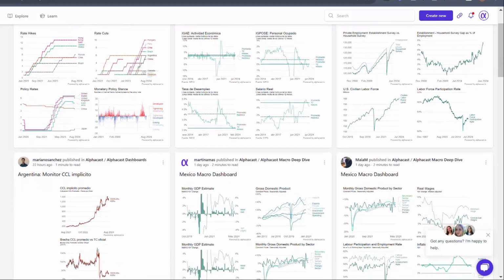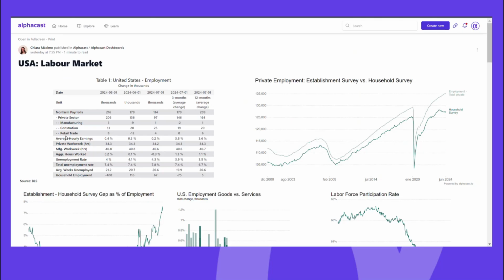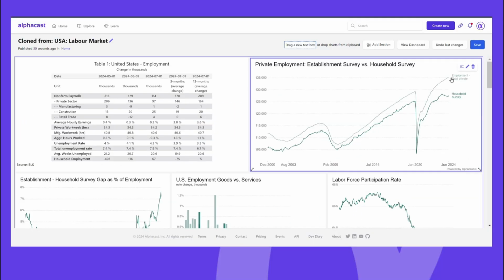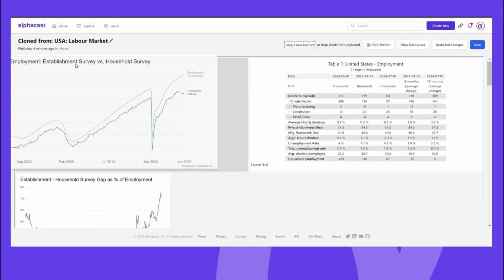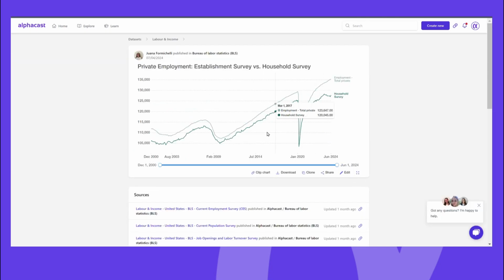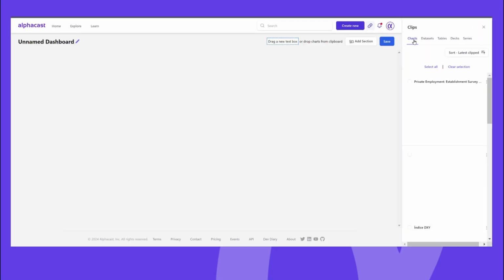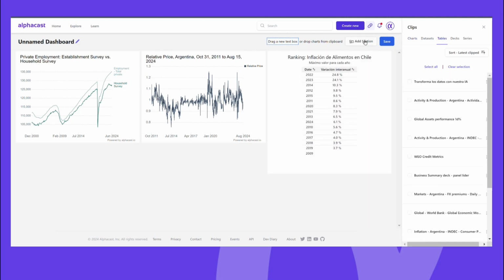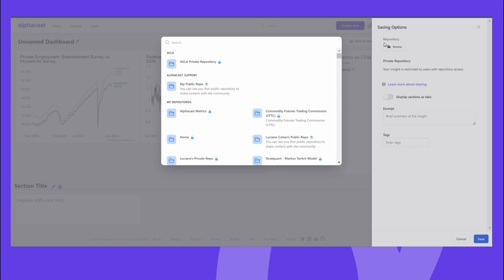Getting Started with Dashboards in Alphacast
In this tutorial, we walk through the basics of building dashboards in Alphacast.

You’ll learn how to clone existing dashboards, customize them to fit your needs, and add new charts and tables using the clipping workflow.

We show how to organize your dashboard by dragging clipped objects onto the canvas, arranging charts and tables, and adding sections to keep information clear and structured.

You’ll also see how to save your dashboard, keep it private, or share it through a public repository.

This video is ideal for analysts, researchers, and teams who want to quickly create and customize dashboards using economic and financial data.